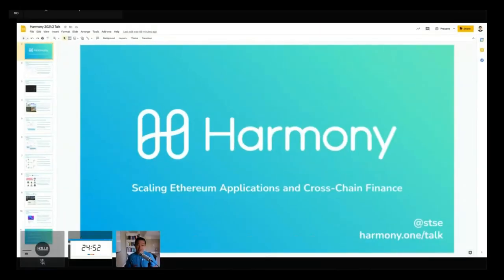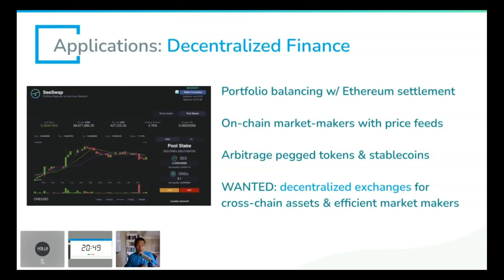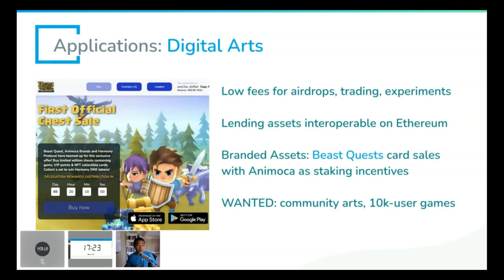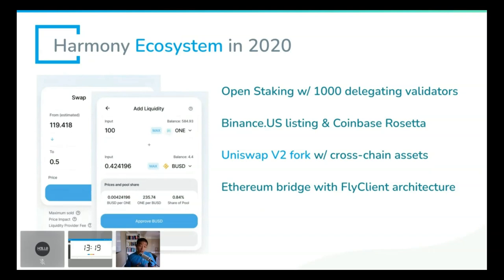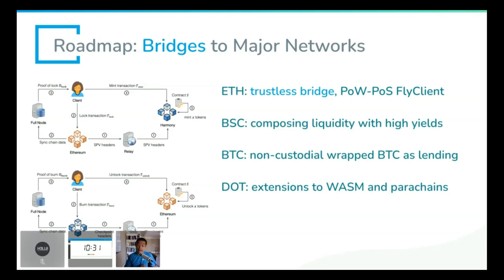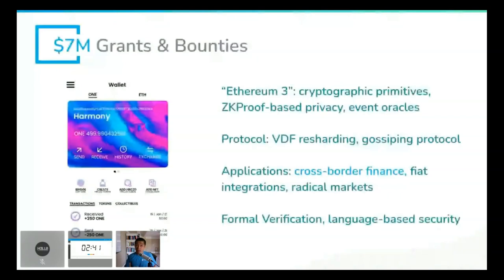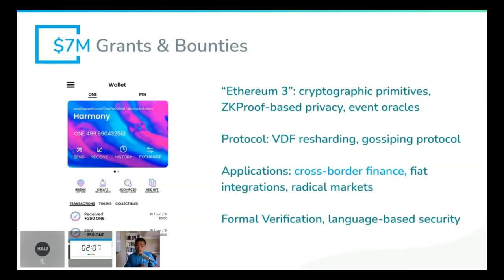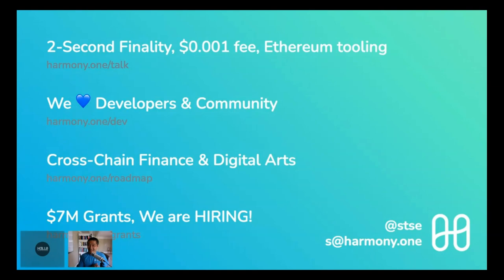Harmony One CEO Stephen Tse at Hello Decentralization [Unofficial]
Harmony One CEO, Stephen Tse, presents at Hello Decentralization. The presentation focuses on the objectives of Harmony One with a primary audience of developers. This is an unofficial recording by a supporter and stake pool operator.